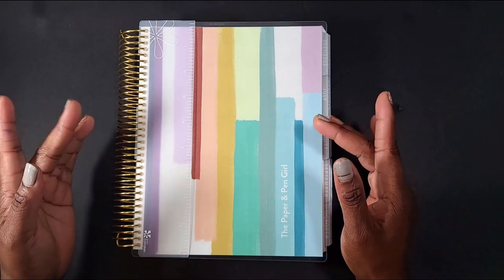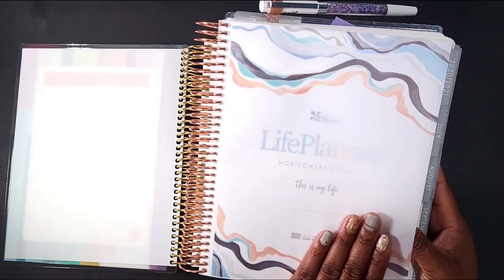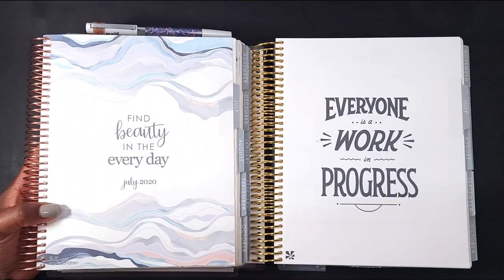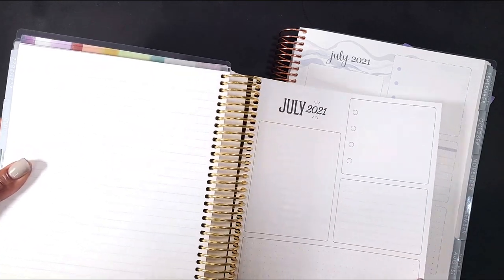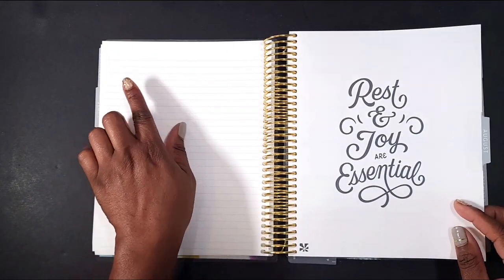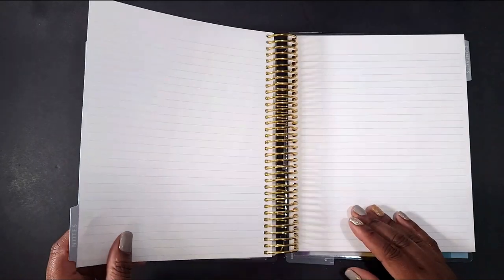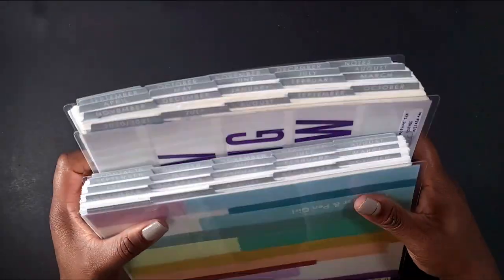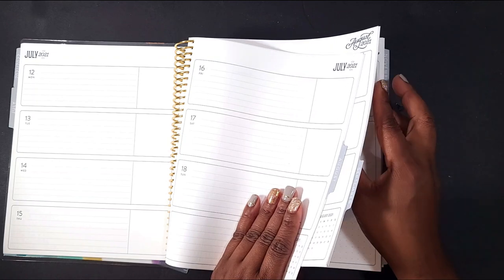**THE NEW NEW** | Erin Condren LifePlanner 2021-2022 Launch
The new Erin Condren LifePlanner Launch Sneak Peaks are here. I am so excited about this years LifePlanner launch and all the new options being introduced. In this video I share the Erin Condren Just My Type neutral horizontal LifePlanner. In a separate video I will share the accessories that I also received from The team over at Erin Condren to share with you all.  All thoughts and opinions are my own. Thank you for your support.

Just a few other planner babes with Review Videos

A5 Ring and 7x9 Binder

A5 Daily Duo

MCC Colorful Vertical

Daily Duo 7x9

MCC Hourly colorful

Flora 7x9 and so much more

Floral Vertical

Erin Condren Links

Mailing Address
The Paper and Pen Girl
3828 Salem Road #59
Covington, Ga 30016